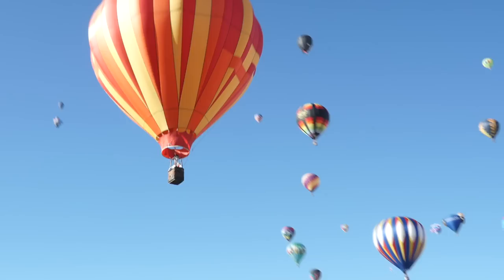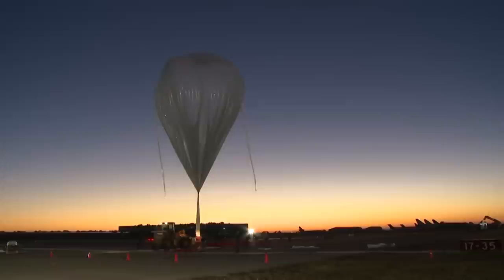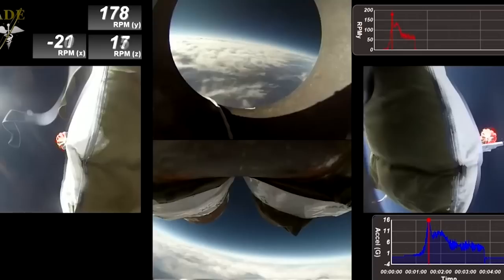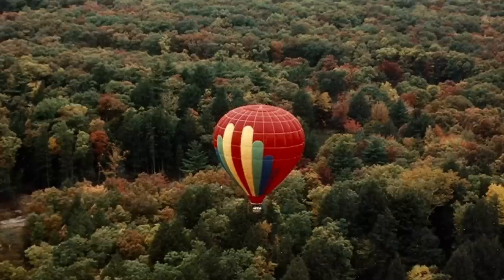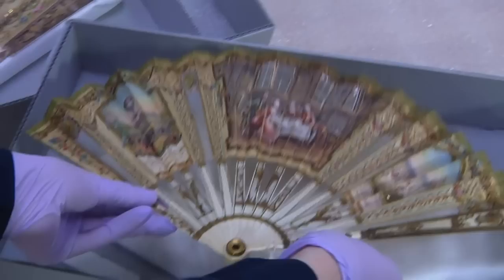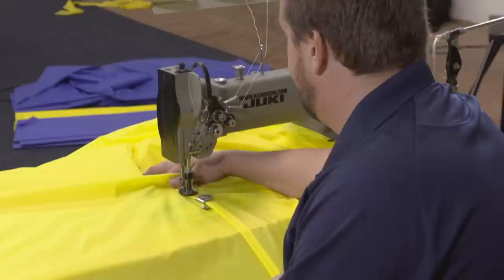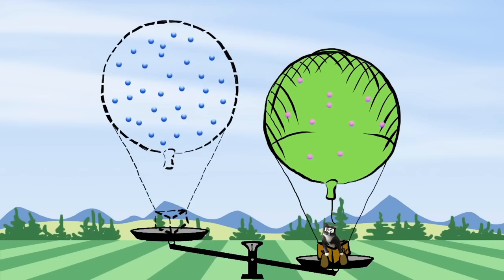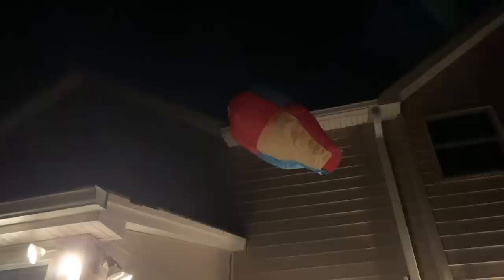Pushing the Envelope: The Art and Science of Ballooning - STEM in 30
There’s more to balloons than birthday parties! Hot air balloons changed the world centuries ago, and they continue to teach us a lot about science. Learn about the art and science of ballooning from Air and Space experts and ABC’s chief meteorologist Ginger Zee in this episode of STEM in 30.

Standards for Educators
National Core Arts Standards:
     Anchor Standard #1: Generate and conceptualize artistic work and ideas
     Anchor Standard #8: Interpret intent and meaning in artistic work
     Anchor Standard #11: Relate artistic ideas and works with societal, cultural and historical context to deepen understanding.
NGSS:
     MS-PS1-1 Matter and its Interactions (Atomic Composition)
     MS-PS1-4 Matter and its Interactions (Particle motion and temperature)

For more educational resources on Ballooning, be sure to check out the STEM in 30 collection on Smithsonian Learning Lab.